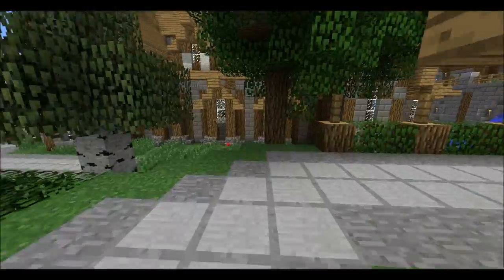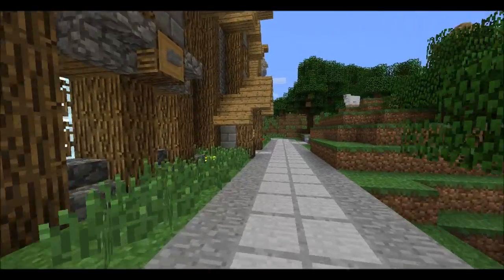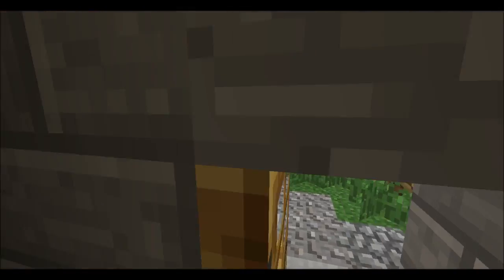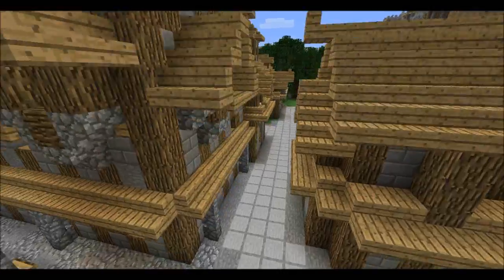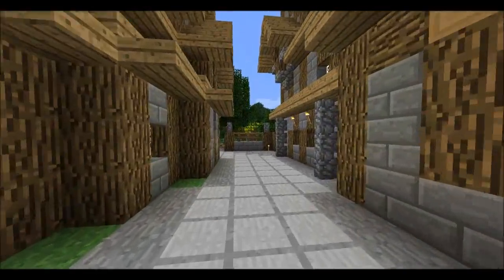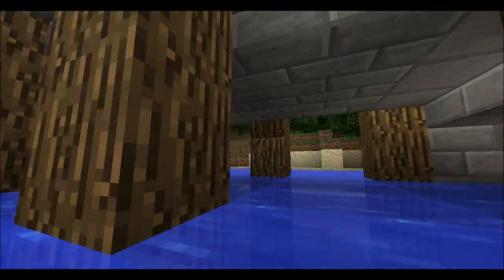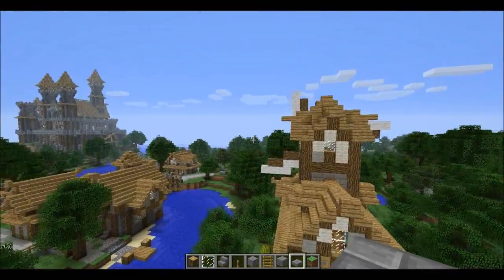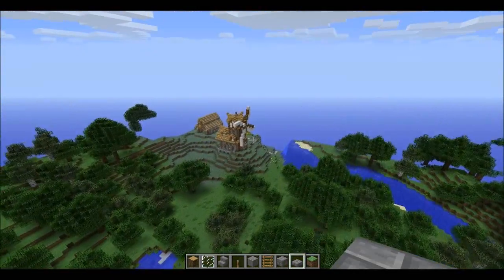Medieval Port City Update #2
UPDATE 2

small update on my medieval port city!